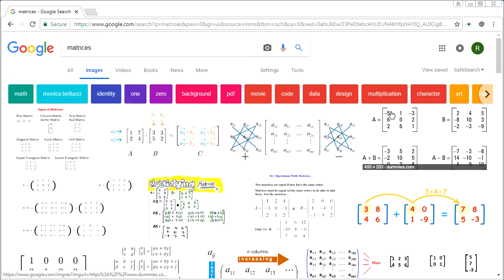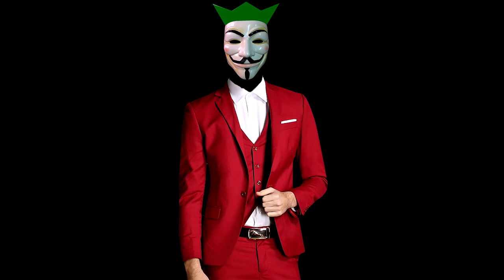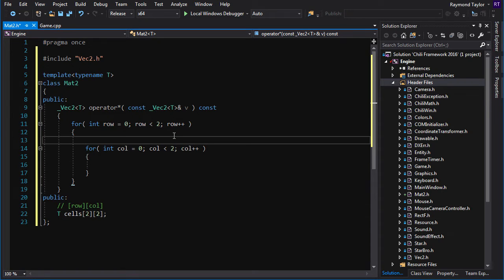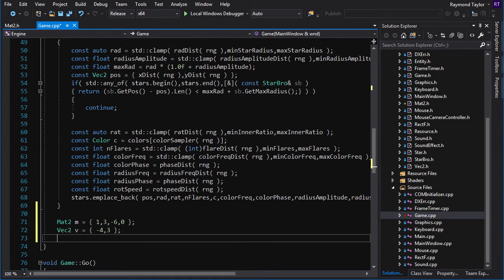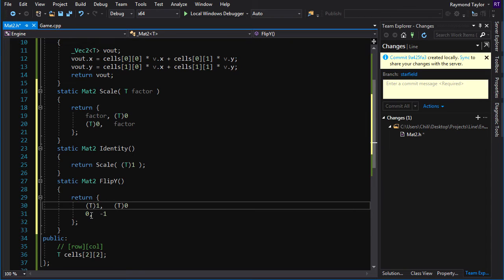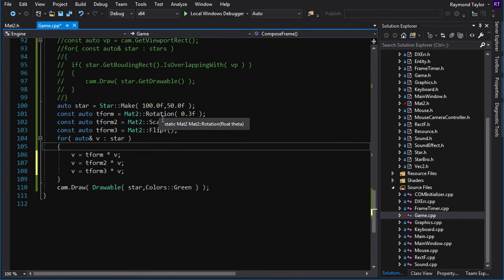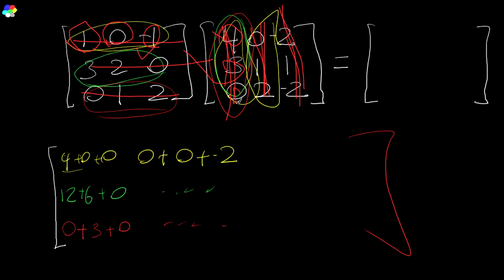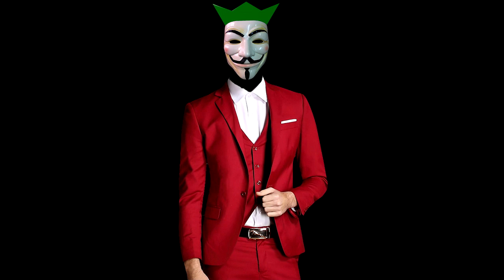Advanced C++ Programming Tutorial 5.1 [Matrix Multiplication]